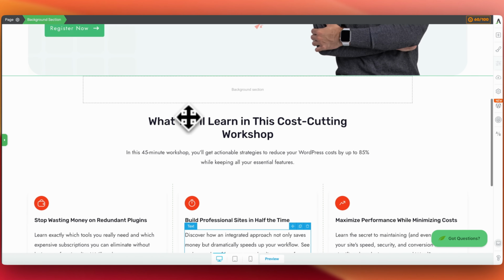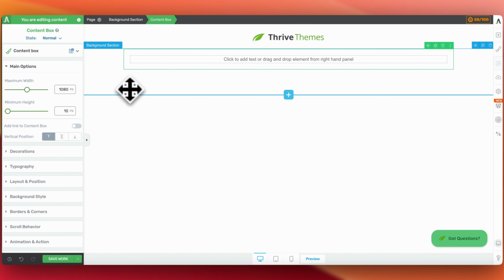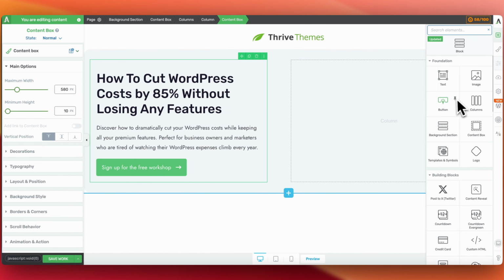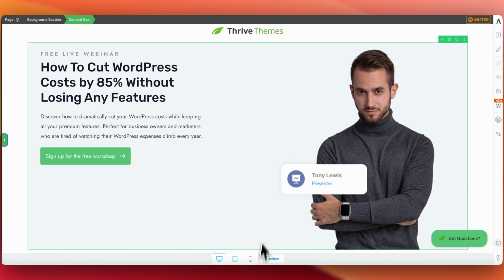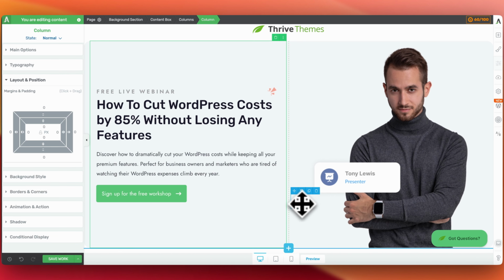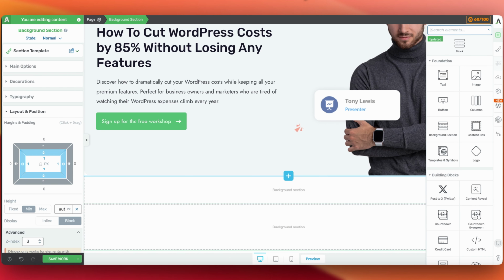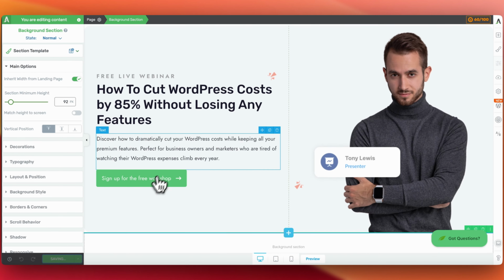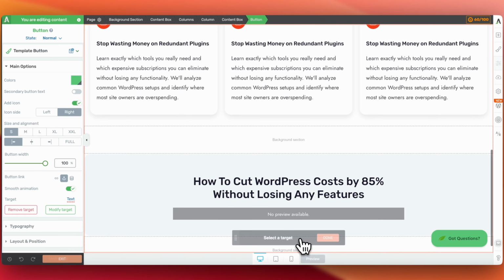How I Built a 24% Converting WordPress Webinar Registration Page (Step-by-Step)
Learn how to build a high-converting WordPress webinar registration page from scratch! In this step-by-step tutorial, I show you how to design a page that gets more sign-ups, without needing custom code.

Get the power to create professional landing pages that drive sign-ups and sales on your WordPress site.

Time Stamps
00:00 - Introduction
01:19 - Showing the Existing Registration Page
03:34 - Starting from Scratch: Setting Up the Blank Page
03:59 - Building the Top Section: Background, Logo, and Content Box
05:21 - Adjusting Content Box Width and Styling
06:34 - Adding Columns and Text Elements to the Left Column
09:53 - Designing the Right Column with Image and Positioning
11:57 - Fine-tuning Layout and Adding Decorative Elements
15:30 - Mobile Optimization of the Registration Page
16:13 - Adding Spacing Between Sections Using Background Sections
17:46 - Building the Features Section with Columns and Styling
21:07 - Duplicating Spacing and Maintaining Consistency
21:46 - Adding the Registration Form Section
23:45 - Final Adjustments and Button Behavior
24:42 - Ideas for Improvement